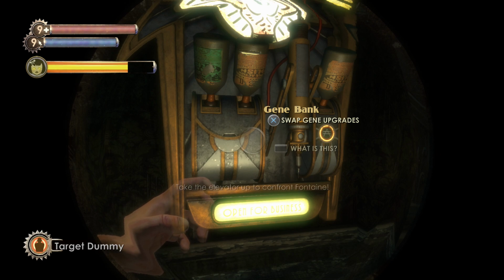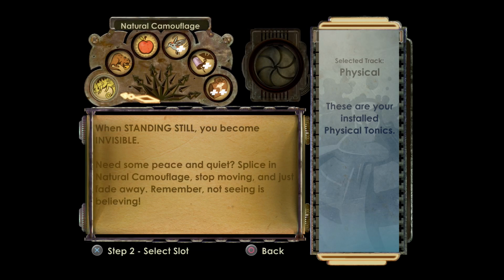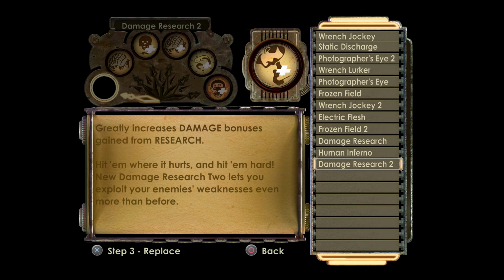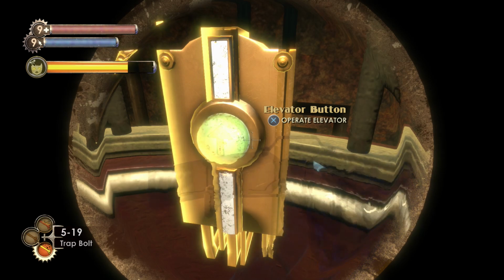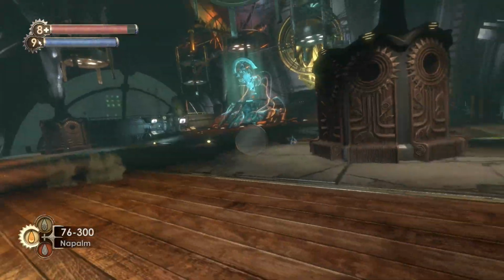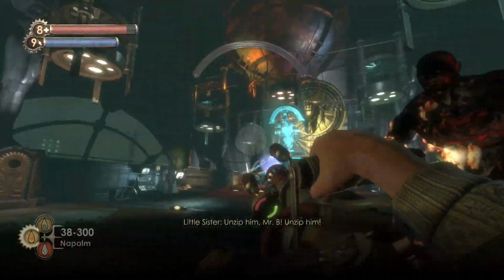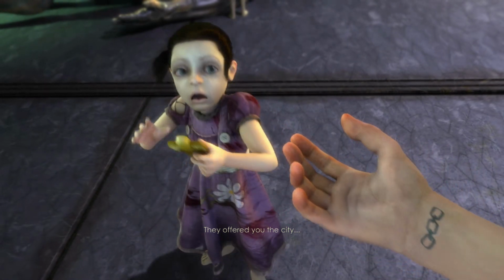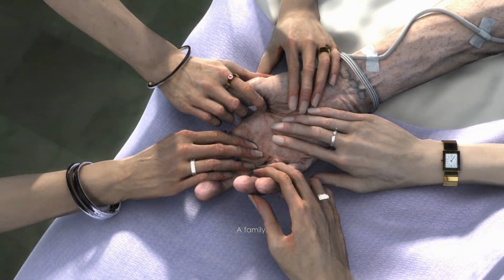Bioshock Fighting Fontaine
BioShock is great game and offers several different ways to play, based upon your preferences as a player.  You can play as a shooter, with a number of different guns, from pistols and rockets to machine guns and shotguns, with several different ammunition types for each. You can choose to go melee with your trusty wrench, or you can use plasmids to give you incredible powers - torch or electrocute enemies, make enemies fight each other or decoys, and even control the Big Daddies.  All these options allow you to play Bioshock your way.

Bioshock also provides a great story about a hidden city under the sea that has suddenly been ripped apart by civil war between those in power and those without.  It also presents players with an interesting moral choice: save the little sisters or kill them for more ADAM.

This game was played on a PS4.  An Elgato HD 60 capture card was used.  Audio was handled by the Astro A40.

The final fight for Rapture!